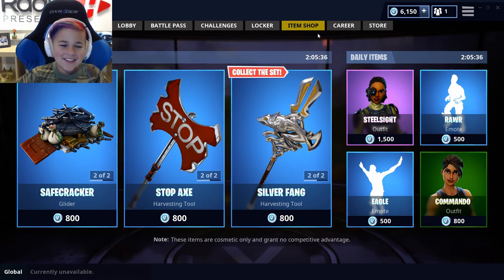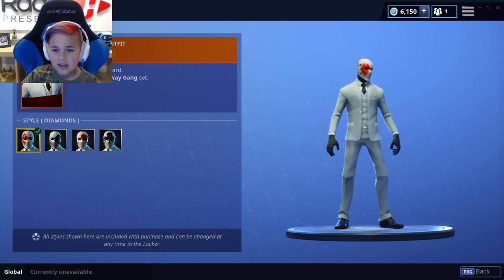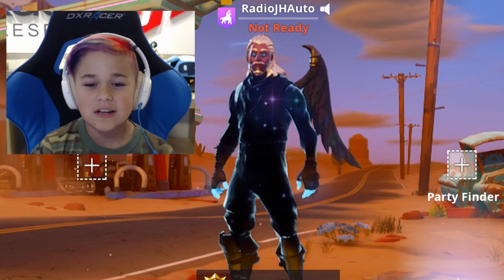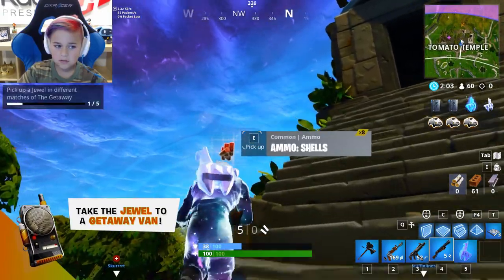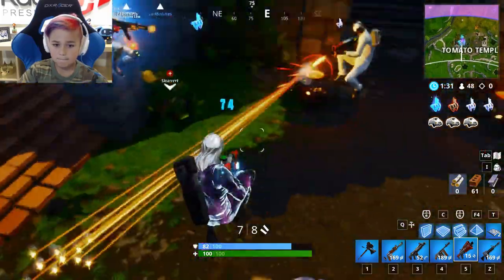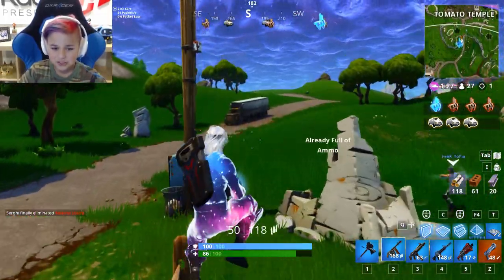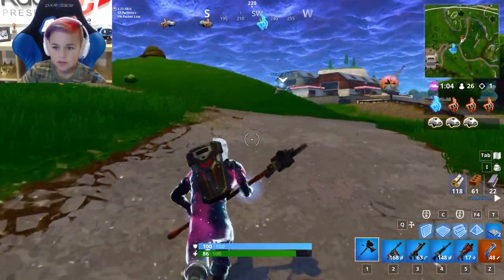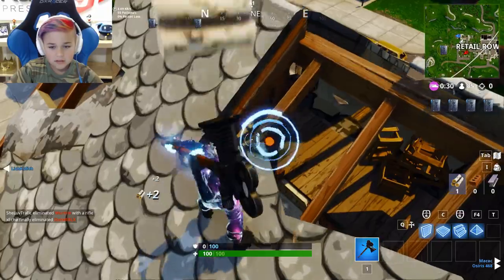Getaway Complete! Galaxy Note Skin & V-Bucks | Fortnite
Getaway Complete! Galaxy Note Skin & V-Bucks | Fortnite | RadioJH Auto.